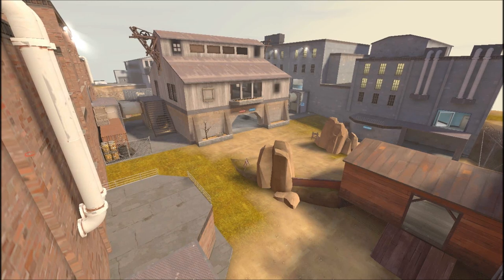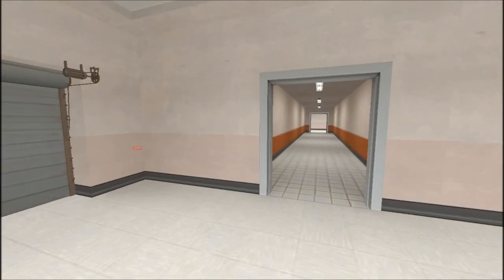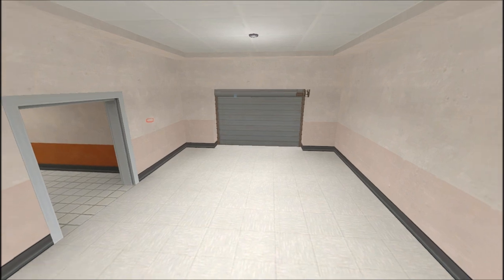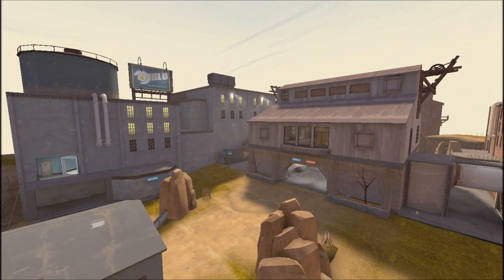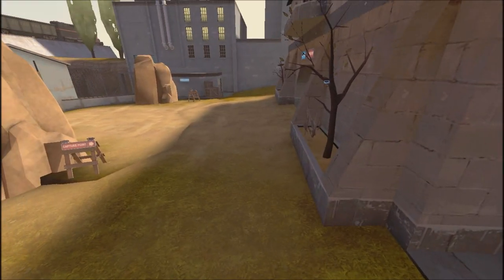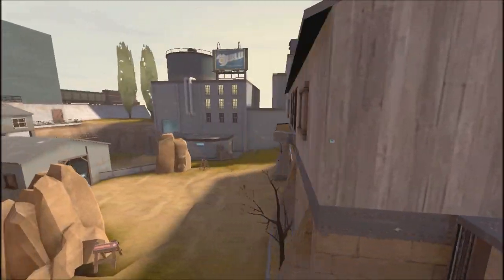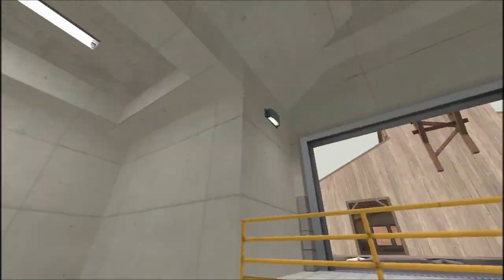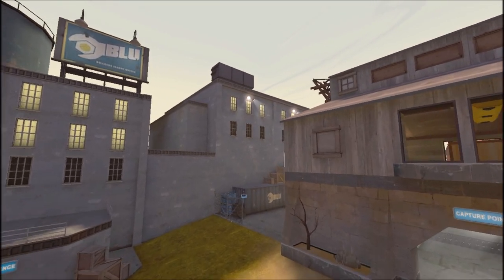Moose Tracks - Vitalism UGC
Omg, I forgot my intro.  Sorry Clone!